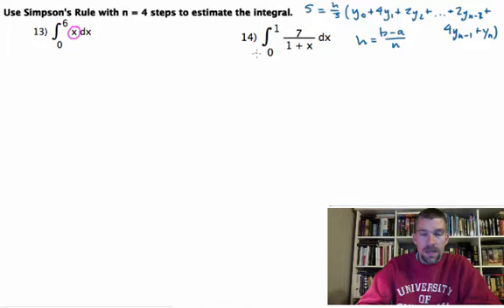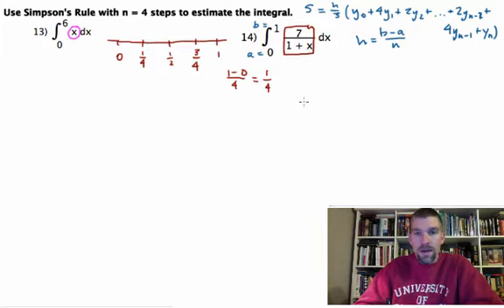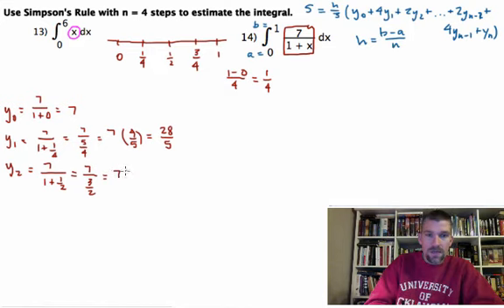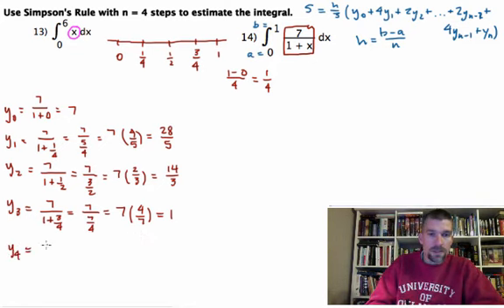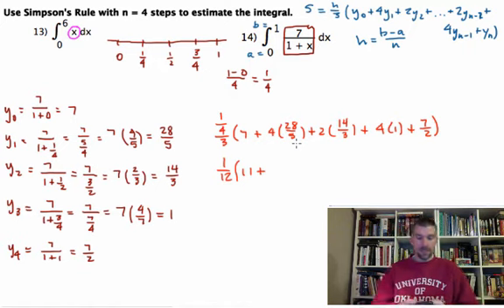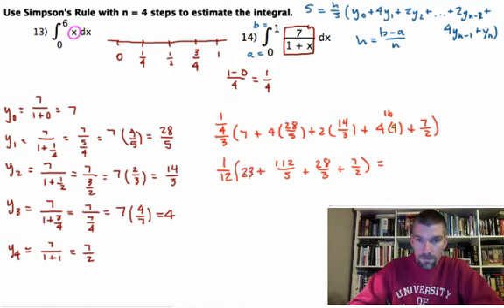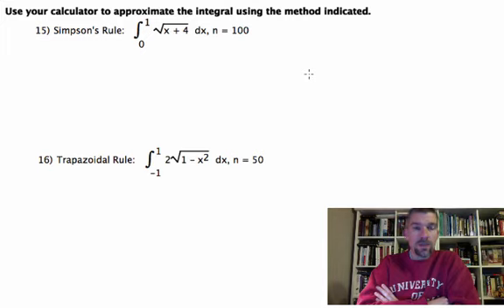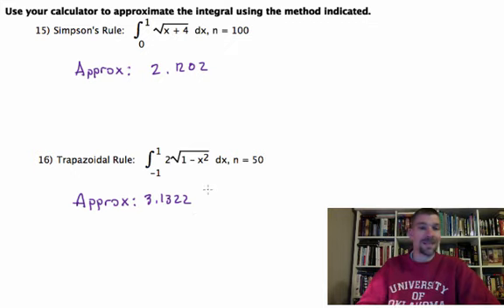Calculus - 5.4-6.1 Review 14-16: Simpson's Rule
This example will use Simpson's Rule to estimate the area under the curve.